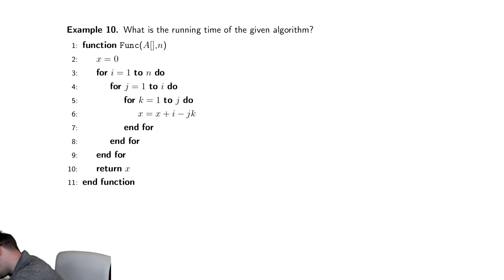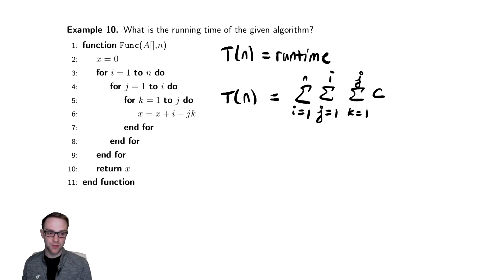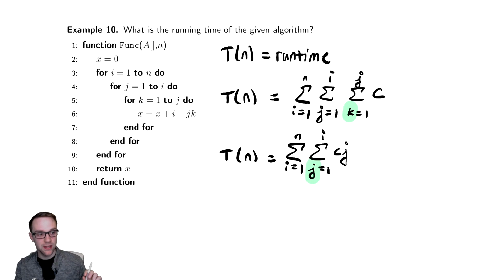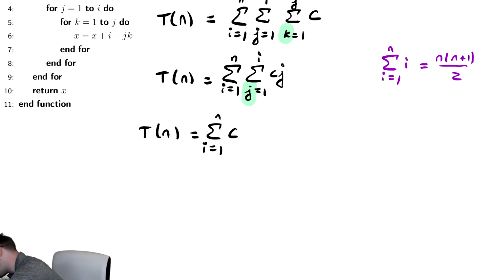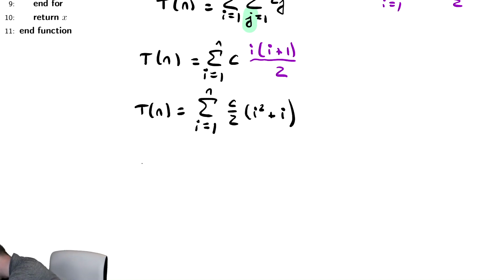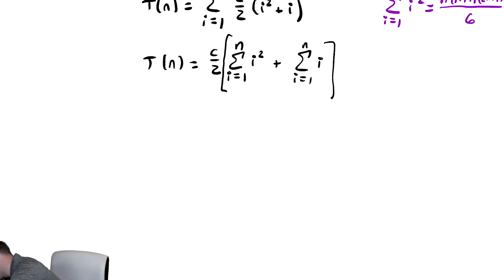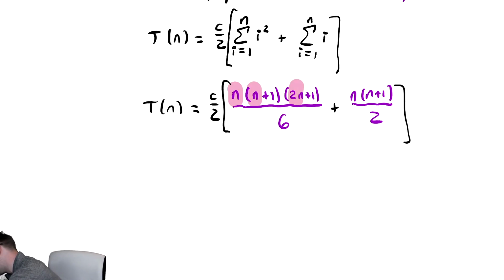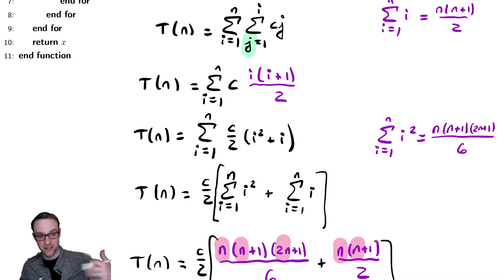Loop Analysis 7 Finding the Complexity of Triple For Loops 1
In this video we discuss the minor differences worthy of note when analyzing an algorithm that involves three for loops.